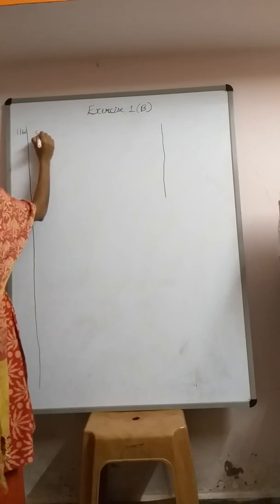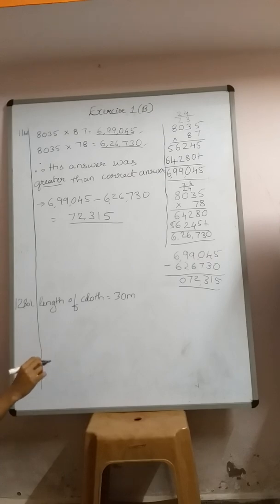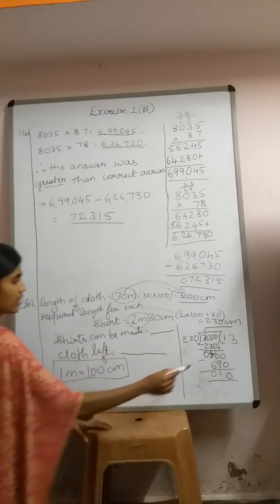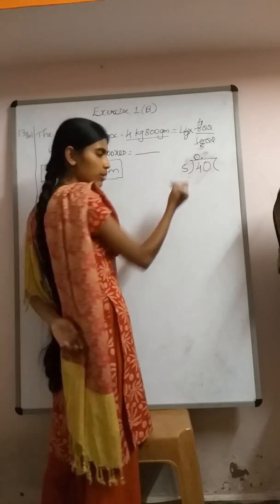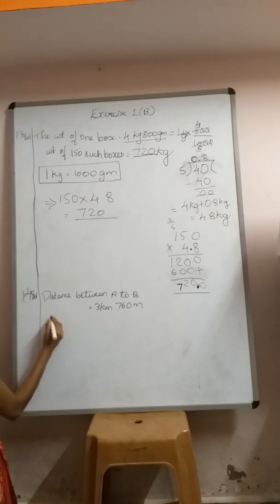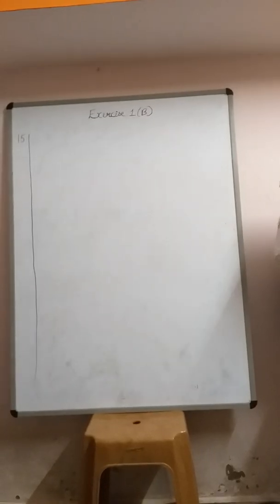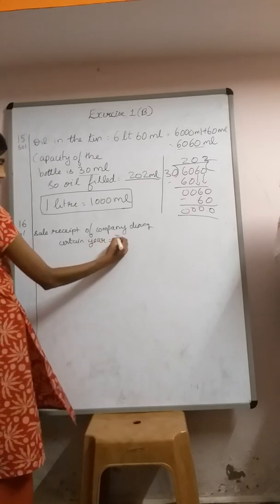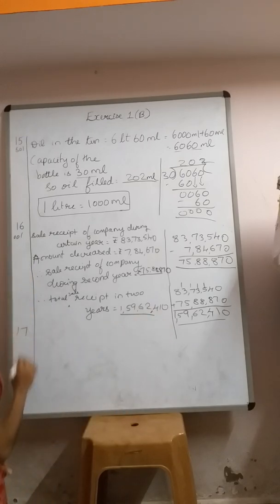Number system (Ex-1B)- class 6